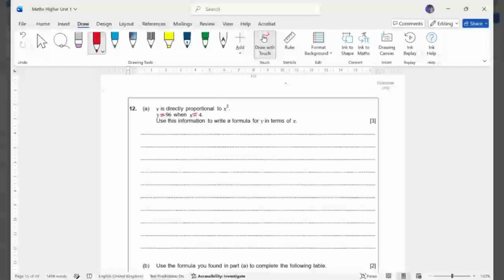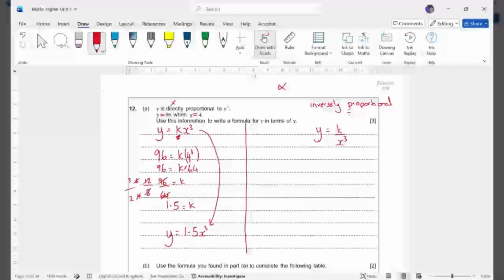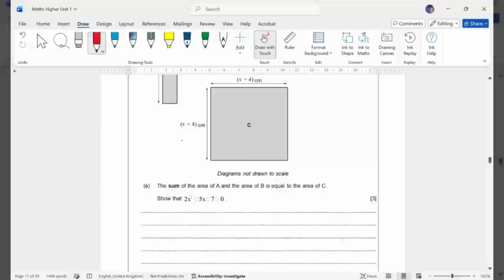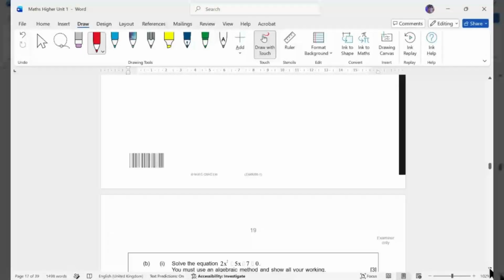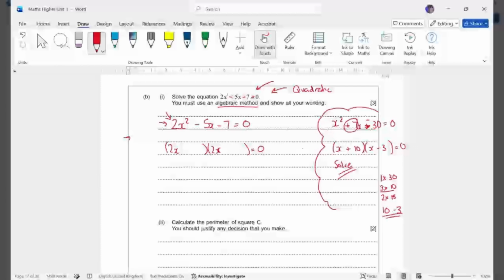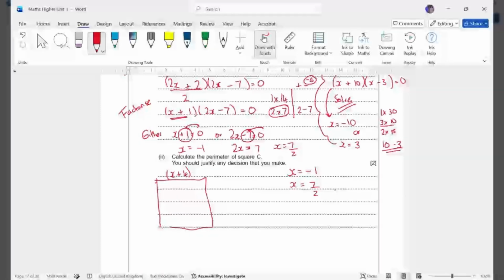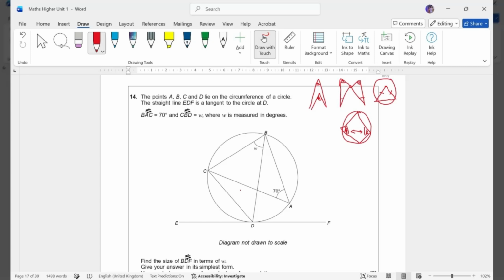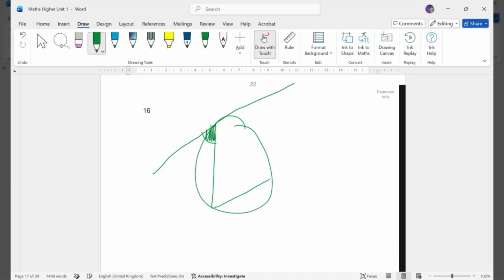Multiplication Maniacs United last few questions from today